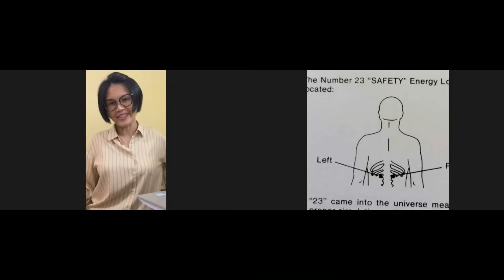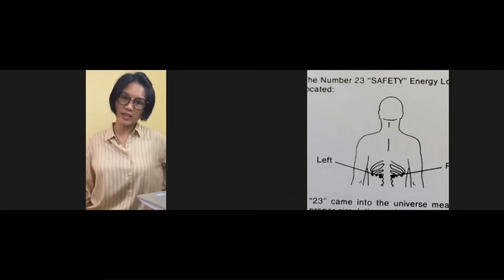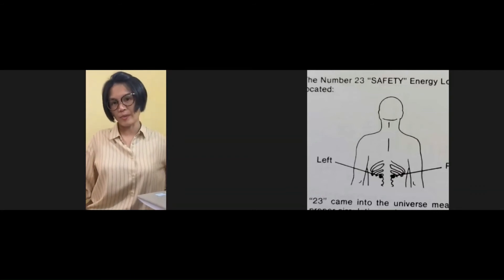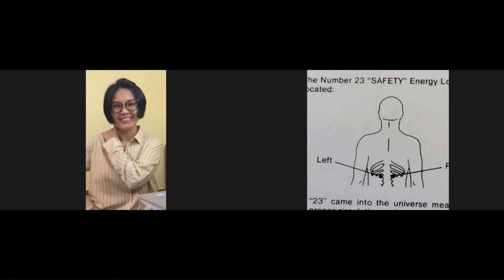SEL 23 - Controller of my Destiny, Proper Circulation - Lower back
“How to hold" instructions, see 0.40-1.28min of video: SEL1-Prime mover (as below):
Safety energy lock 23 - proper circulation, blood circulation, adrenal function, brain function, physical body agility
Reference:
- Reference Book: Touch of Healing, Energizing Body, Mind and Spirit with the Art of Jin Shin Jyutsu by Alice Burmeister with Tom Monte